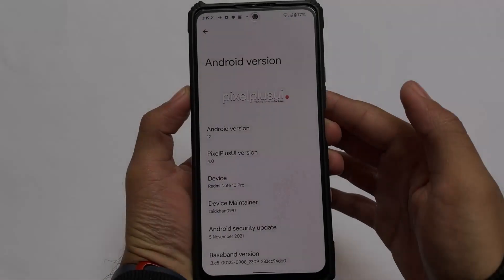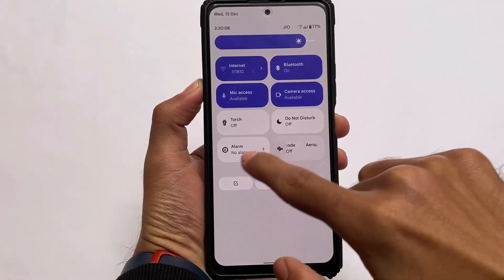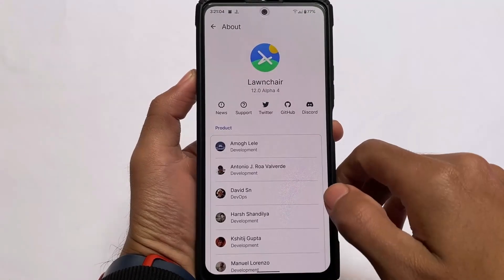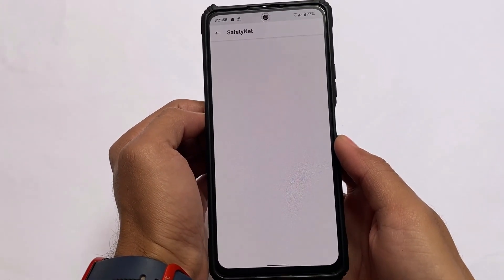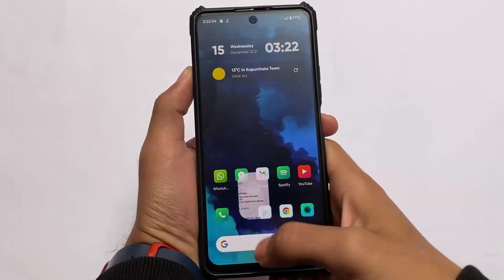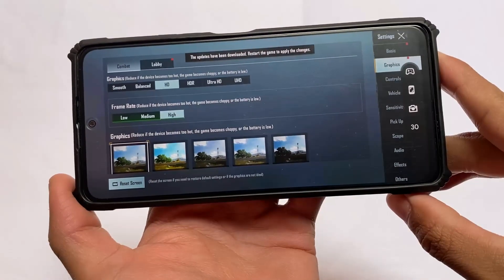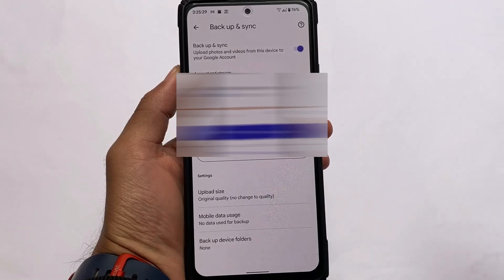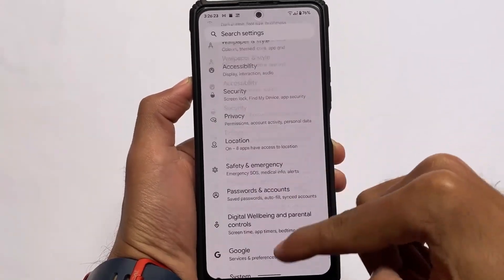Blazing Fast Android 12 Custom ROM - Pixel Plus Ui ft. Redmi Note 10 Pro/Pro Max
Hey guys, What's Up? Everything good I Hope. In this Video, I'm gonna show you " Blazing Fast Android 12 Custom ROM - Pixel Plus Ui ft. Redmi Note 10 Pro/Pro Max " . Make Sure to watch this video till the end to understand everything.

Credits :- Zaid